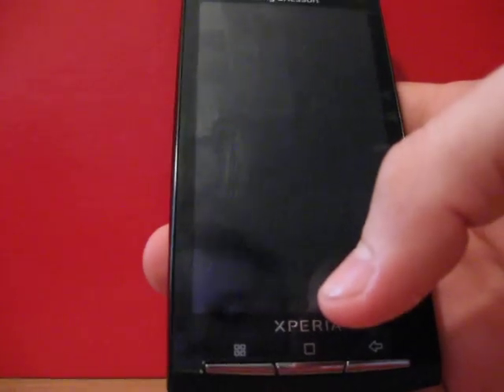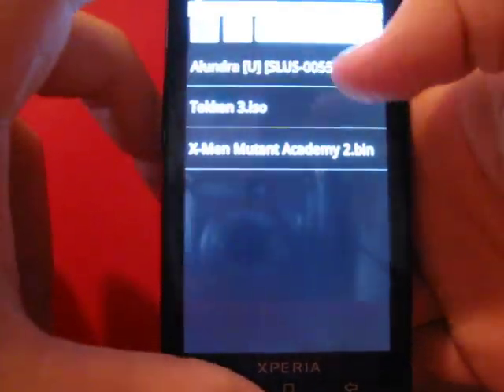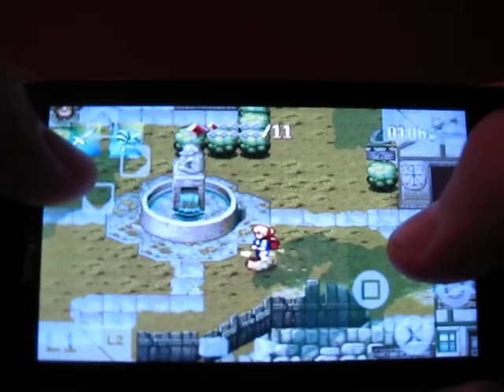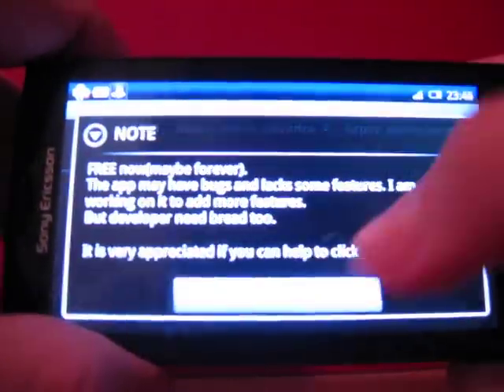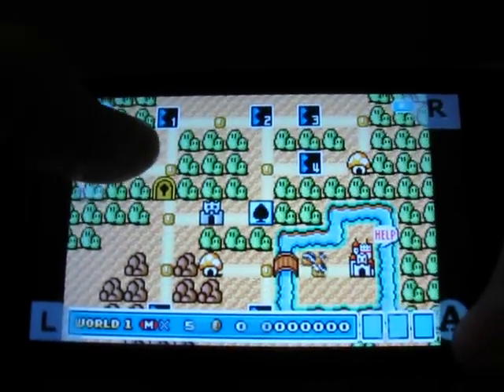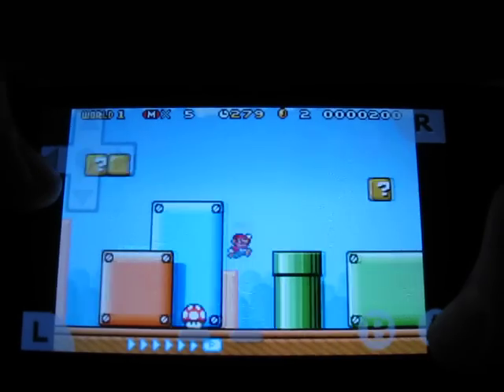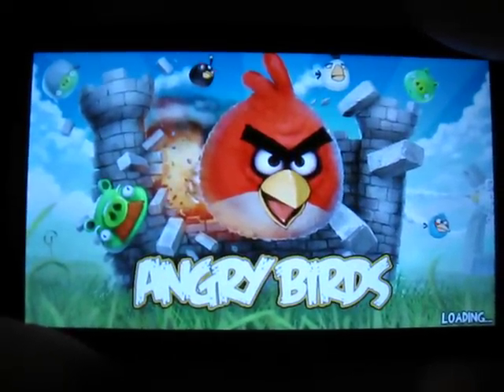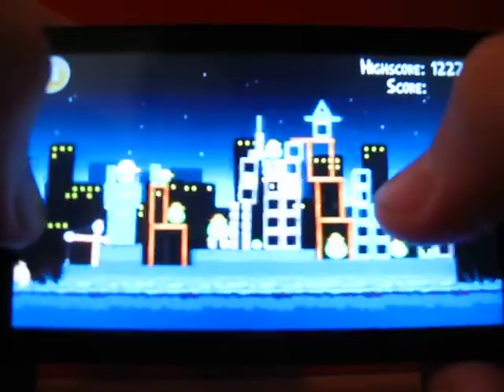Sony Ericsson Xperia X10 working Multitouch (dual touch) in PSX4Droid, GBA, 3rd aplications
Hi, this is working multitouch in Xperia X10. As You can see it's working in other aplications. You can install it on every ROM without update to official SE update.

Thank for Bin4ry !

p.s. Sorry my bad, It's not working with stock web browser and mediscape, you need to update those to the newest ones. Or install 3d gallery and Opera.